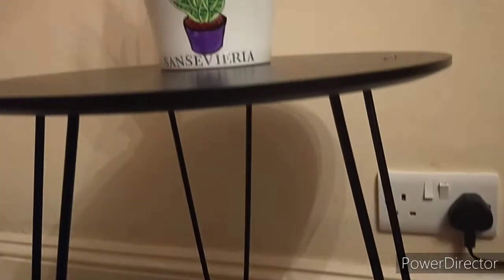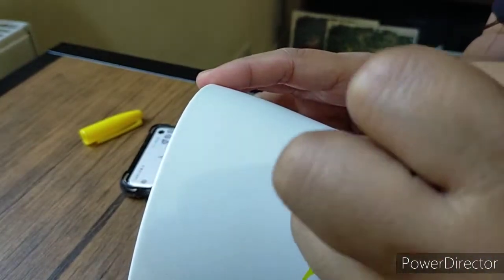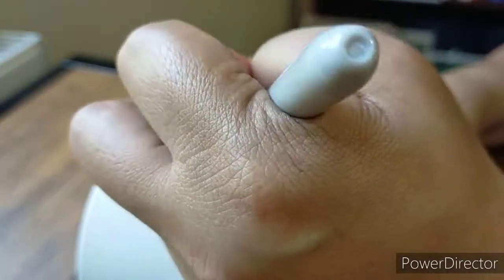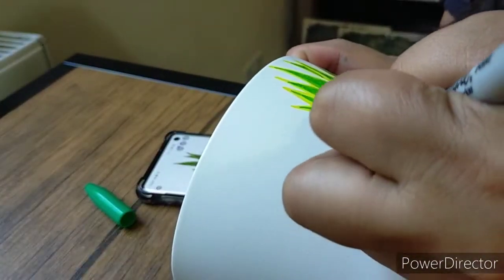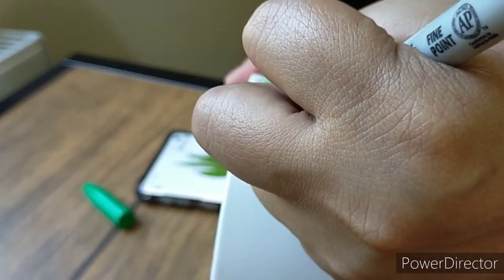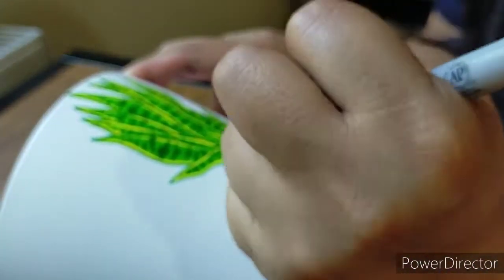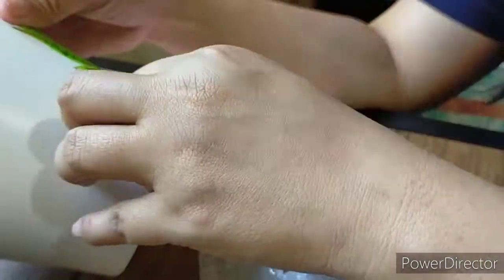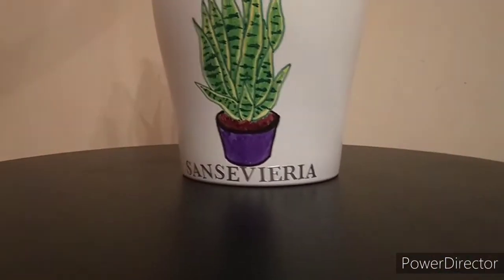Designing Pots For My Indoor Plants